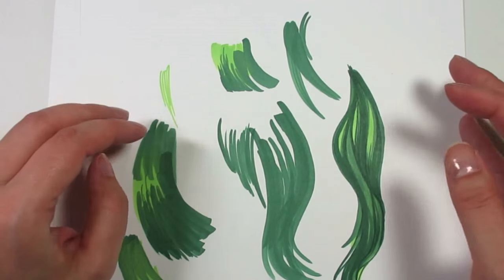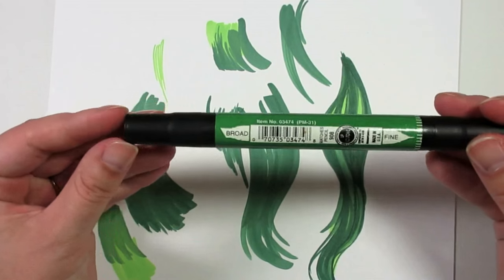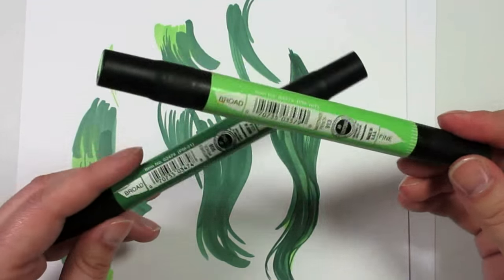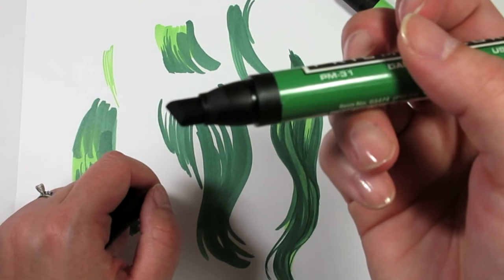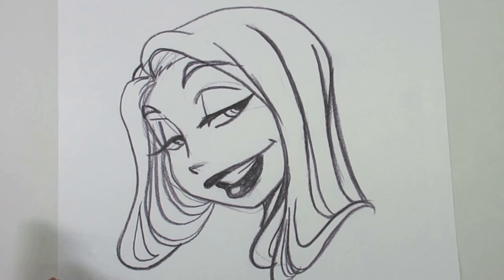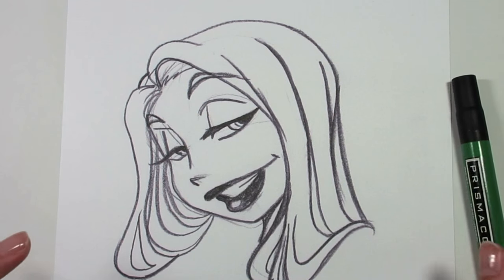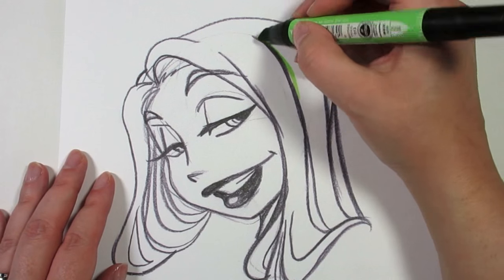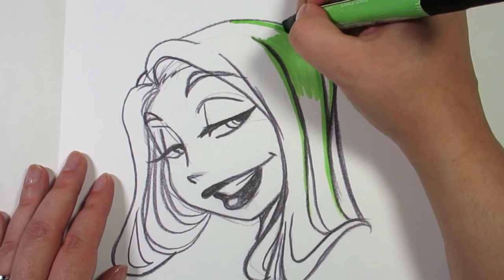How to Color Hair with Broad Tips (Request)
MY STUFF:

Amazon Wish List for Art